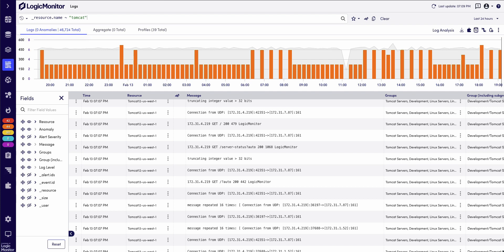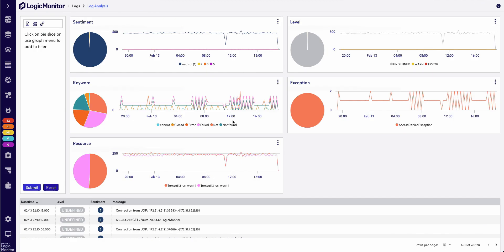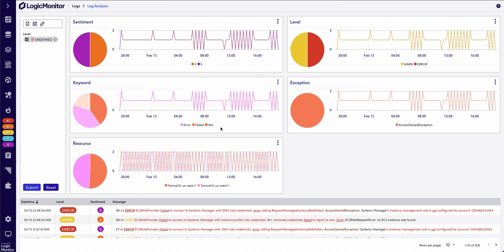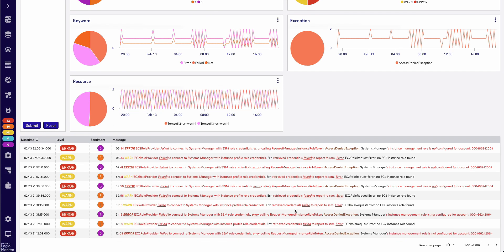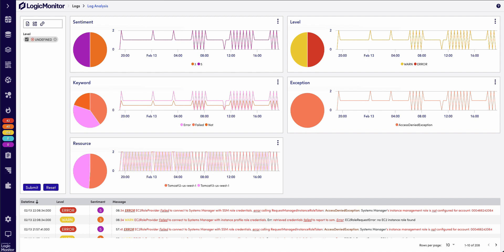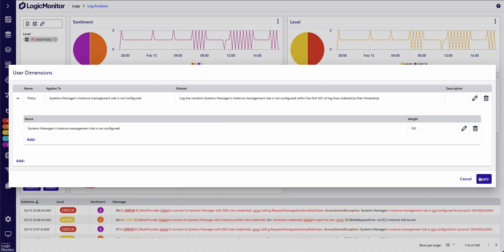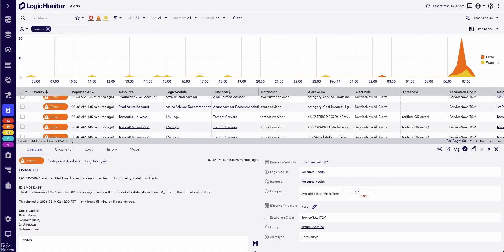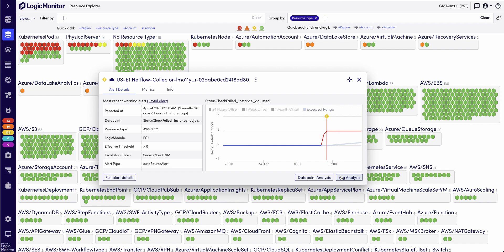Prioritize logs and troubleshoot faster with Log Analysis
Troubleshoot Faster with LogicMonitor's Log Analysis

Hybrid environments causing complex troubleshooting? LogicMonitor's Log Analysis streamlines the process. In this demo, David Femino shows you how to:
- Instantly find relevant logs with advanced machine learning (ML)
- Understand log severity at a glance with sentiment scores
- Visually filter logs for lightning-fast troubleshooting
- Save time with AI-powered log analysis

Ditch complex queries and solve problems faster. Try LogicMonitor's Log Analysis.